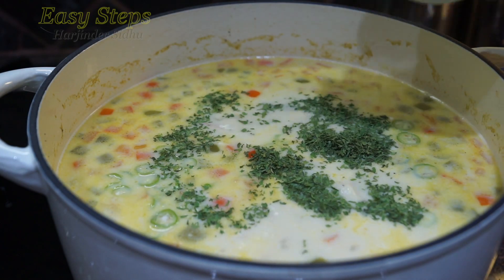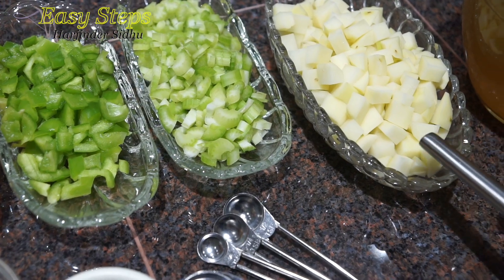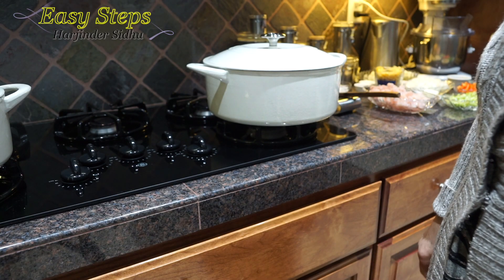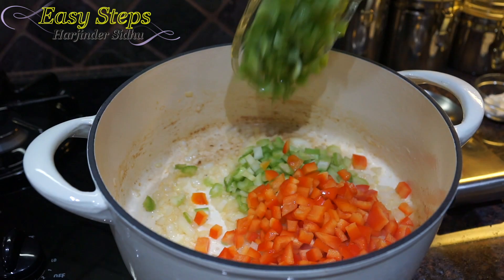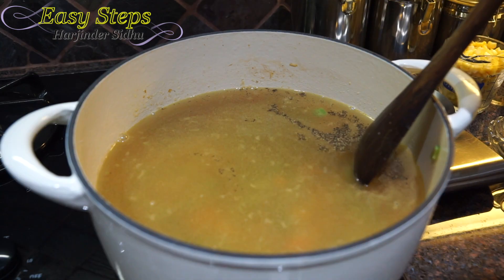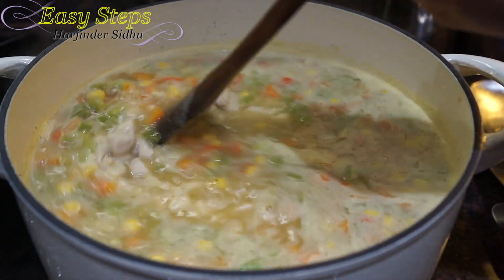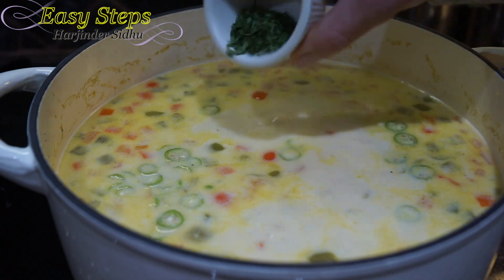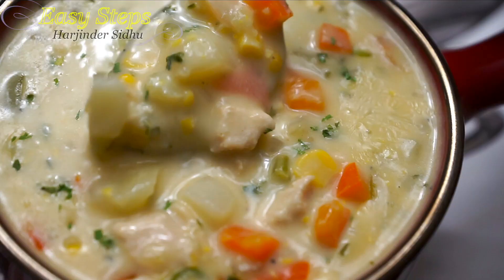Chicken and Corn Soup | Homemade Tasty Chicken and Corn Chowder Soup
Chicken and Corn Soup | Homemade Tasty Chicken and Corn Chowder Soup | Quick & Easy Chicken Soup with Vegetables
Ingredients List:
1= Large Chicken Breast
2= Cup Sweet Corn
½= Cup Parmesan Cheese
1= Yellow Onion
1= Red Bell Pepper
1= Green Bell Pepper
2= Celery Sticks
2= Medium Potatoes
1= Tbsp. unsalted Butter
1= Serrano Chili
5= Garlic Cloves
1= Tsp Salt to taste
½= Tsp Black Pepper
½= Tsp Sugar
2= Tbsp. All Purpose Flour
1= Tsp Parsley Flakes
1= Tsp Hoisin Sauce
1= Cup Heavy Cream Milk
8= Cup Vegetable Stock
1= Tbsp. Olive Oil

Additional items used:
Food Processor Hamilton Beach